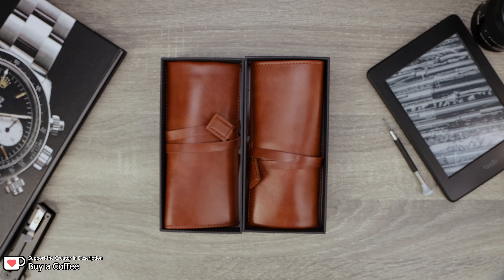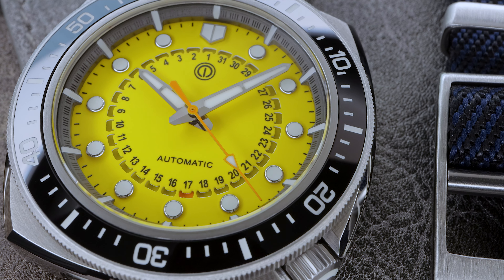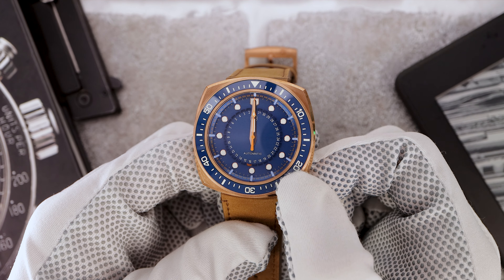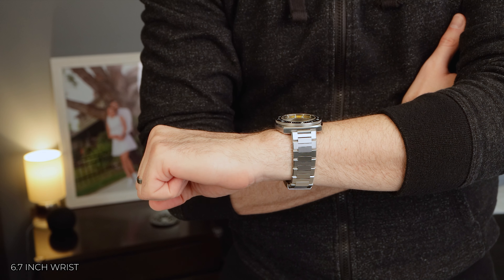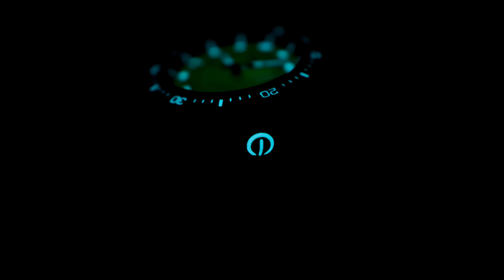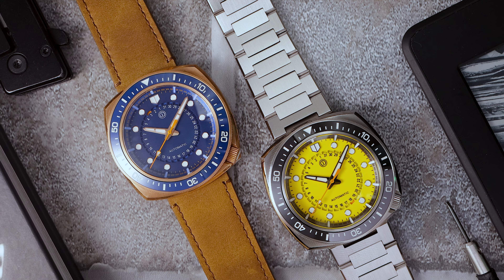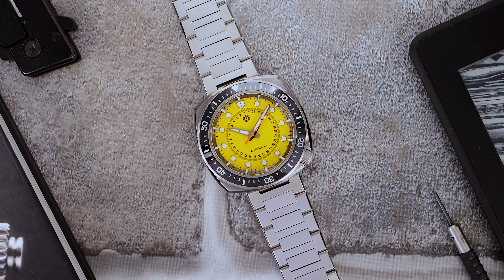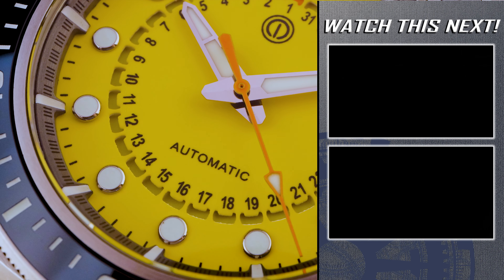MUST SEE: The Unique MMi Cuttlechron Dive Watch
Recommended Awesome Divers:
✔️Tudor Pelagos 39mm Homage
✔️Black Bay 54
✔️62 MAS Homage